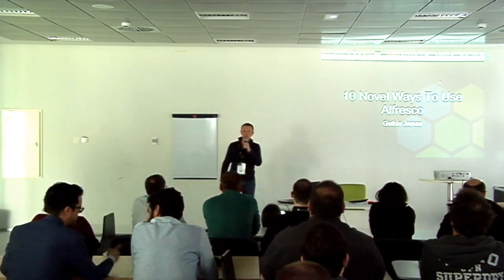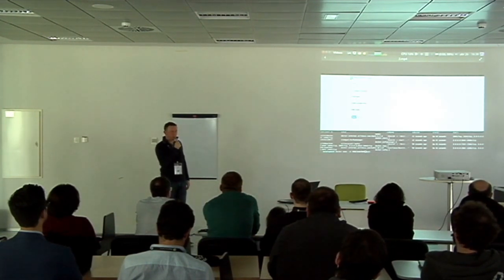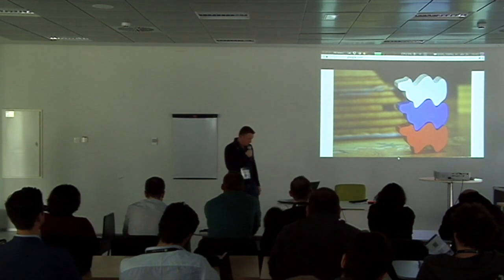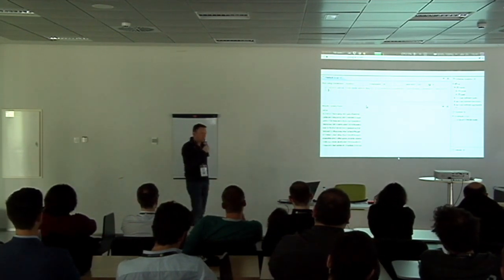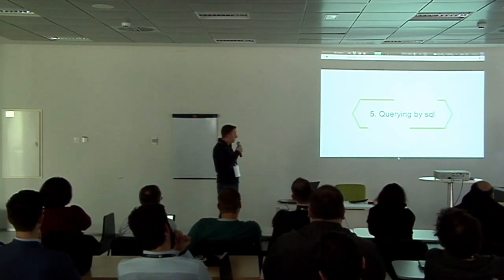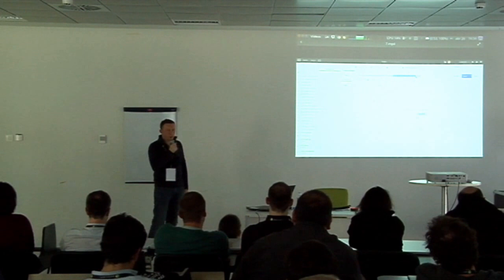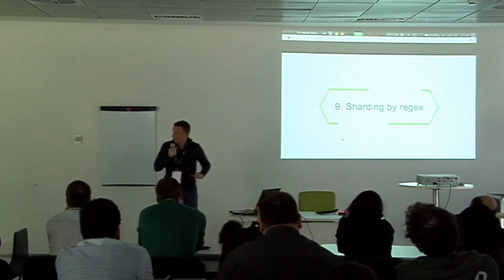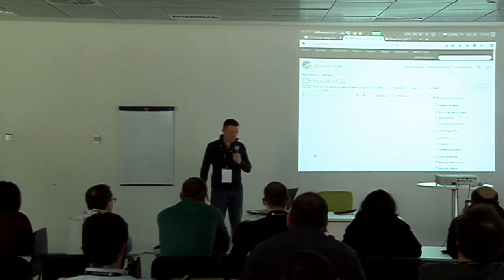(Orig. video - low audio - do not publish!) Gethin James - 10 novel ways...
BeeCon 2017 - April 26, ROOM 1, 16:25 - 16:55

From riding a camel to machine learning. Lets explore some of Alfresco Content Service's not so well known features.